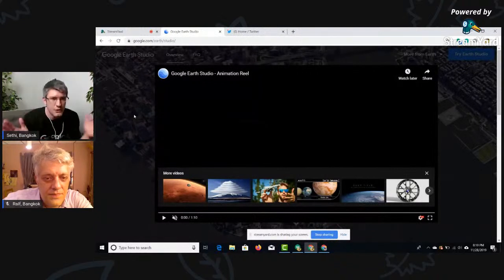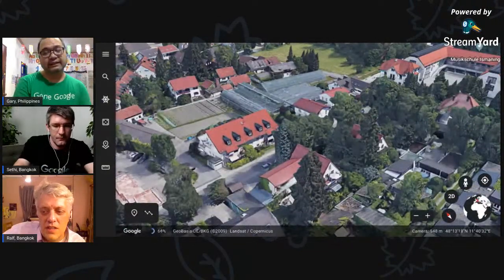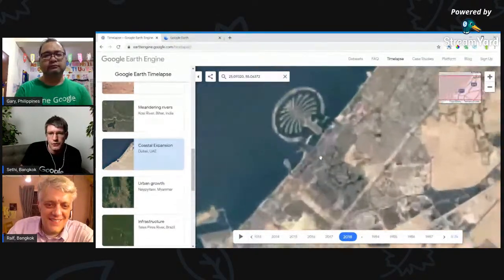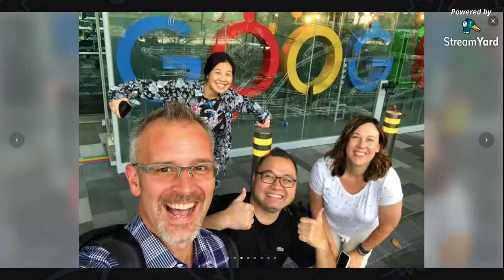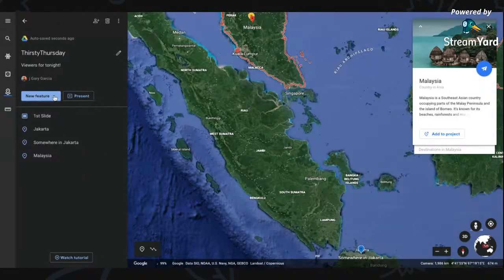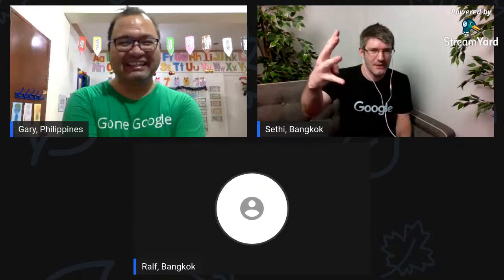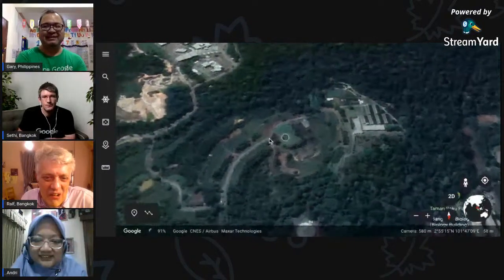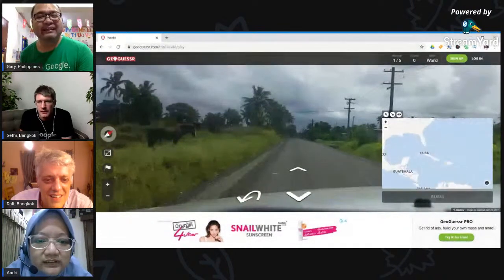ThursdayPD - Travel the world with Google Earth!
This episode we will deal with Google Earth!  Things you need to know and how you can make use of it in the classroom.

Hosted by: Gary Garcia